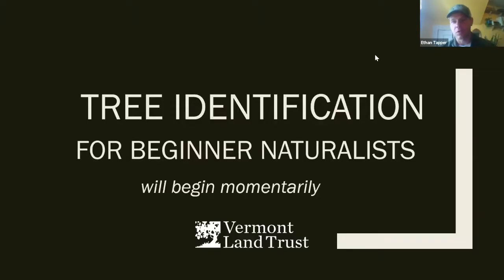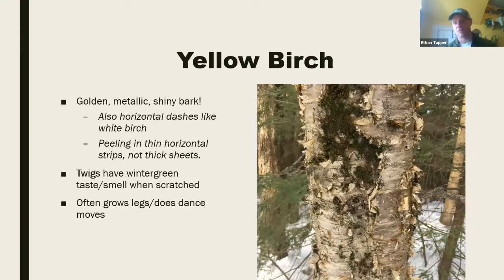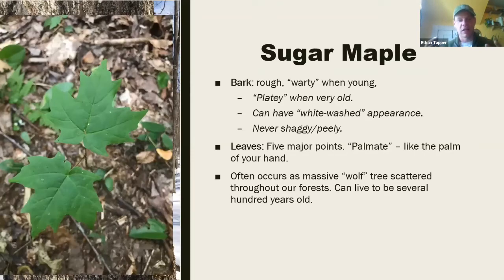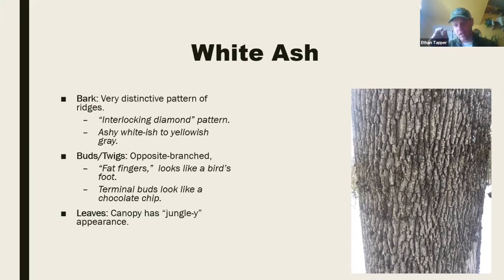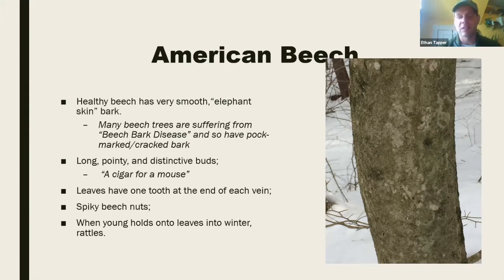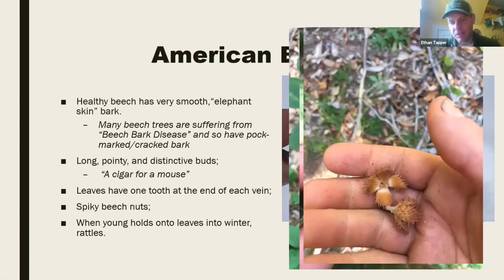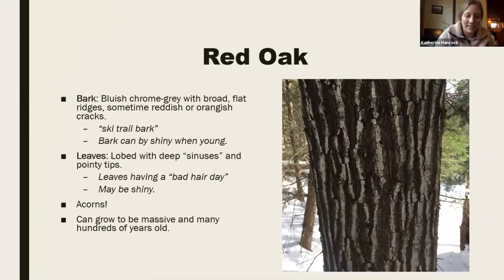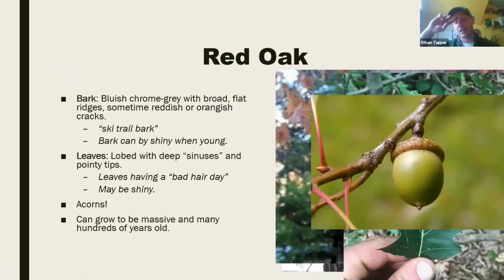Tree ID For Beginners -- Long Version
Join the Vermont Land Trust and Ethan Tapper, the Chittenden County Forester, for a virtual Tree Identification Course designed for families and "beginner naturalists." In this full-length version of the presentation, Ethan talks about how to identify 5 of Vermont's most common tree species by leaves, twigs, buds, bark and other attributes, and takes questions from the audience via Zoom and Facebook Live.